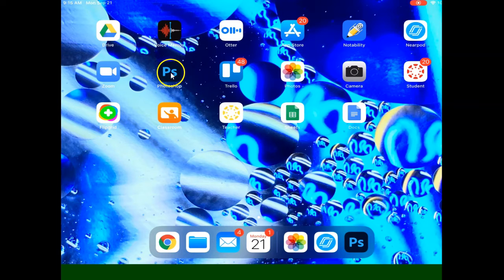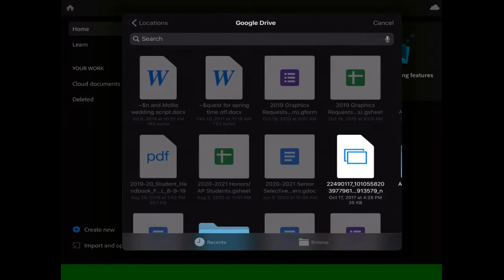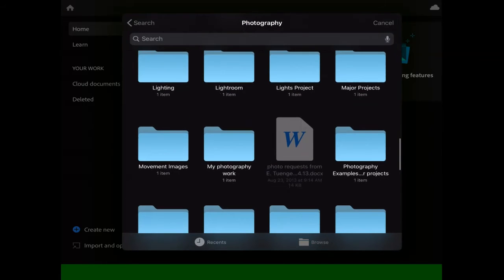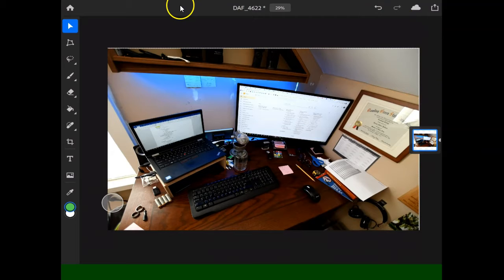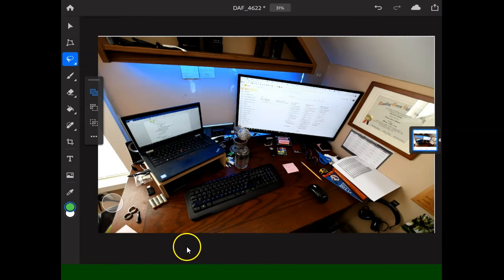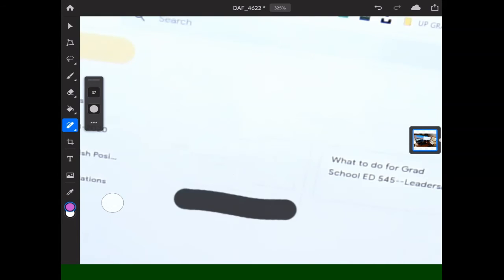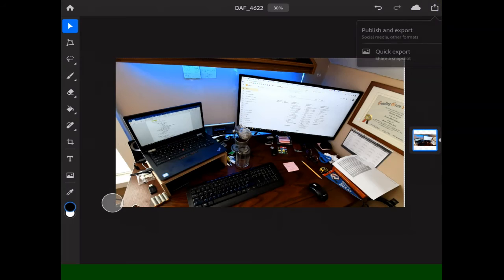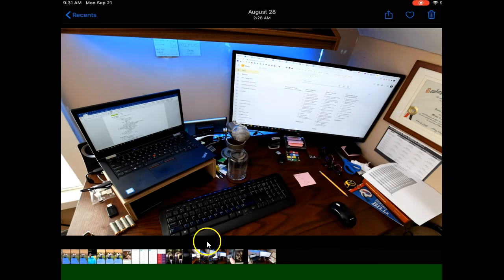PS App Basics Episode 1.0: Getting Started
The first step in using the PS app for photo editing.